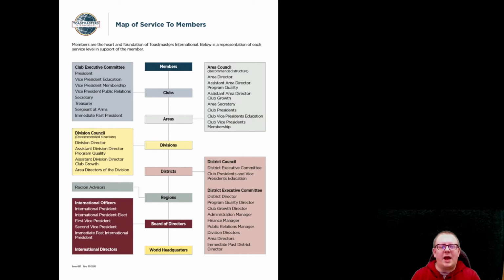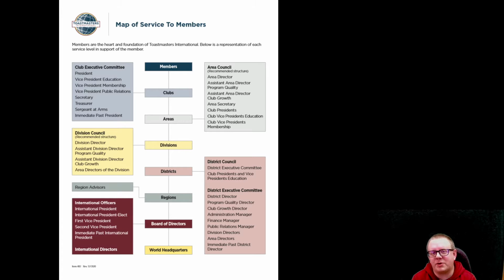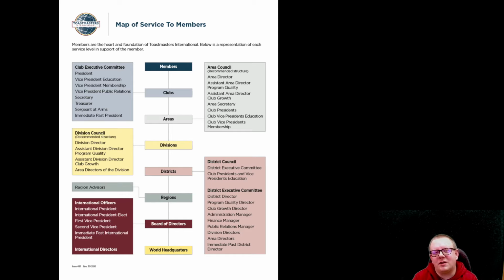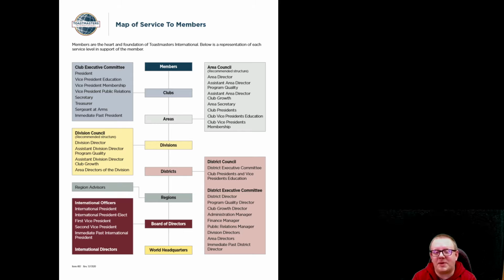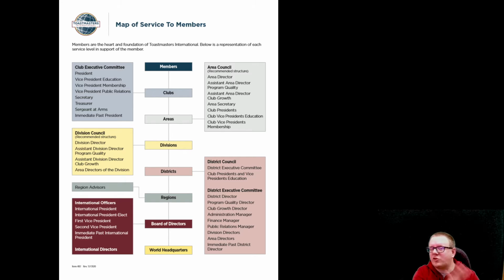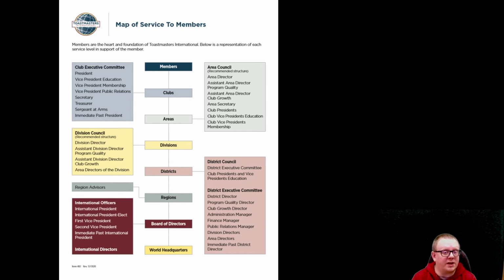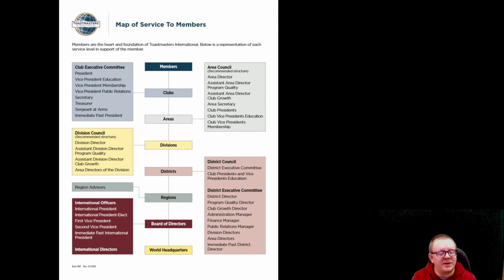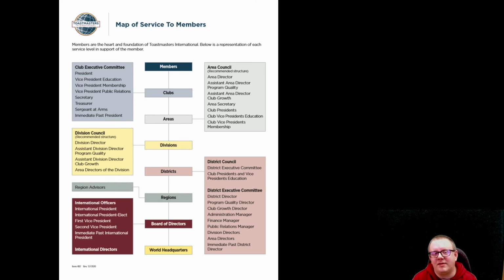2022-09-12 - Toastmasters Organizational Structure